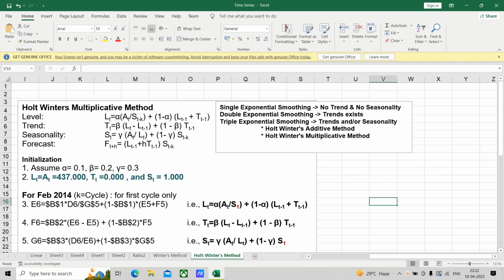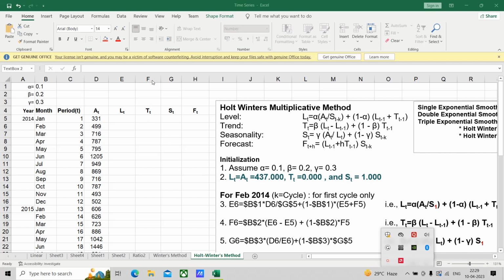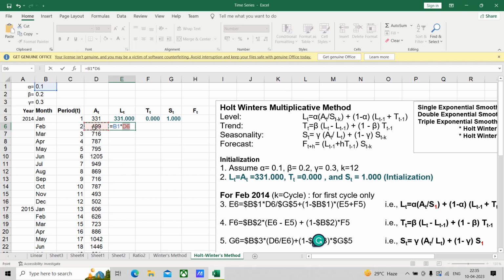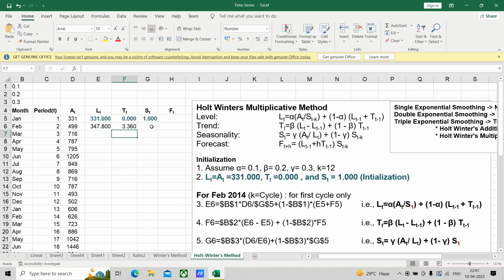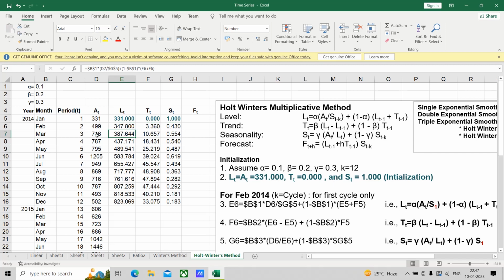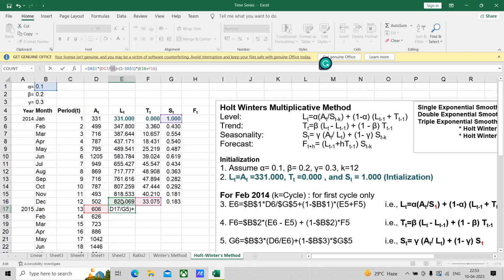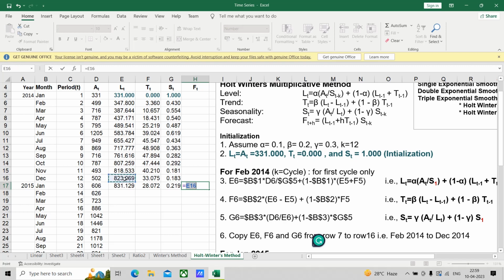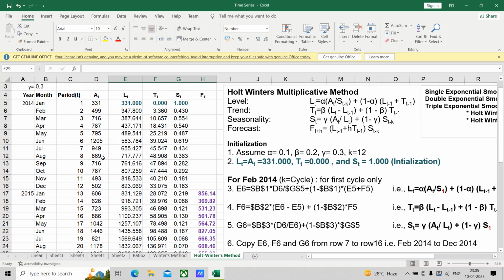Holt Winter's Multiplicative Method using Excel